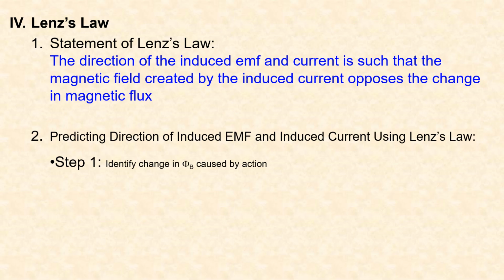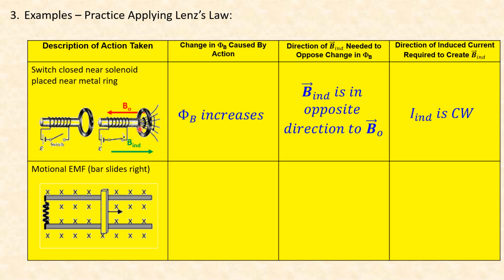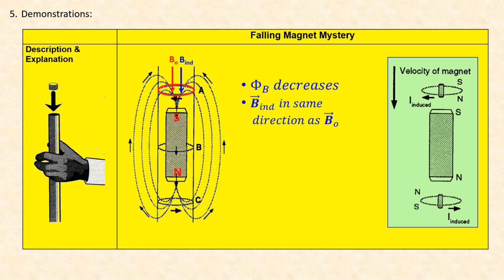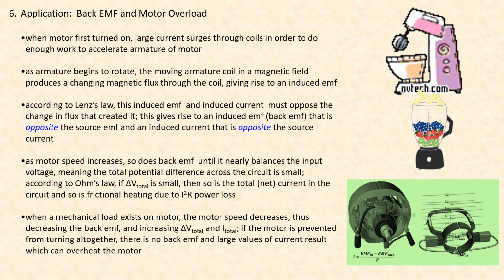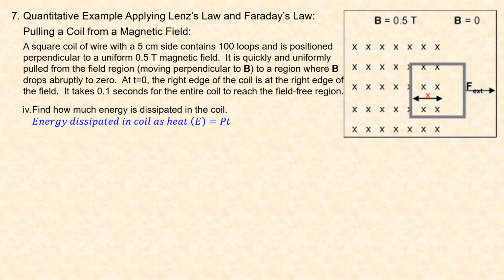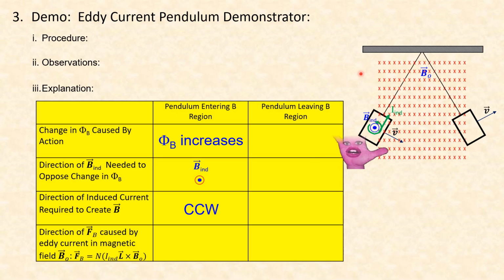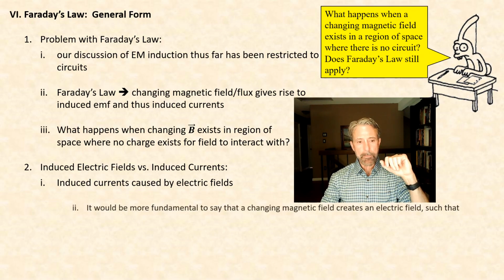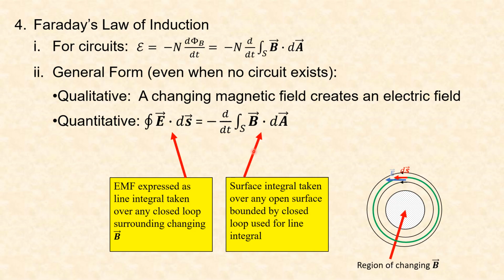Electromagnetic Induction - Part 2 (Revised)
This is Part 2 of the electromagnetic induction video.   Part 1 explores Faraday's Law as it applies to electric circuits.  Part 2 begins with a discussion of Lenz's Law and applications and ends by introducing a more general form of Faraday's Law that applies when changing magnetic fields exist in a region of space where no charges exist.